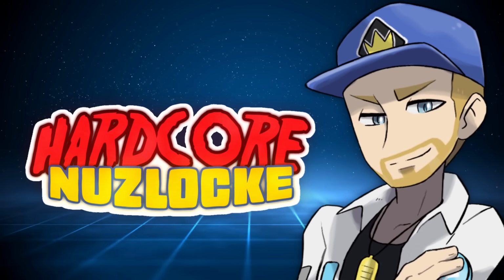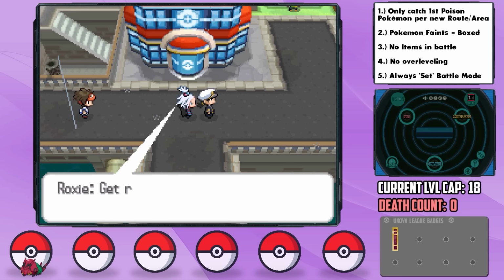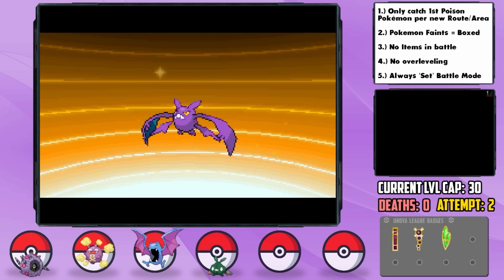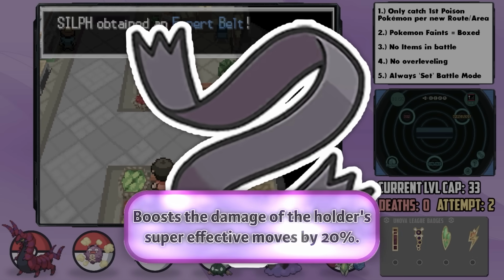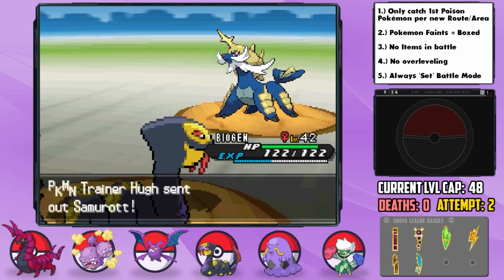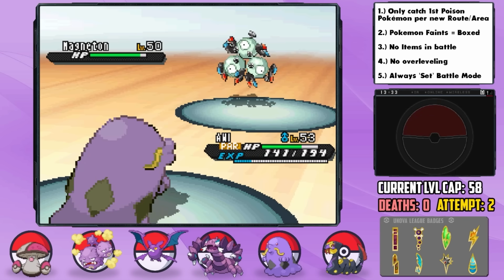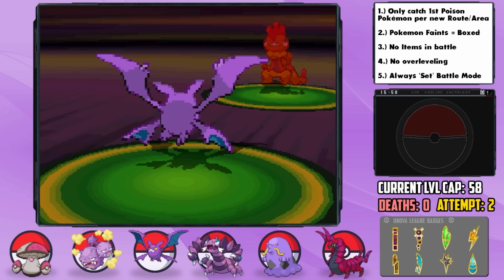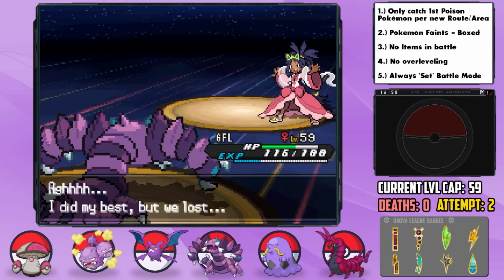Pokémon Black 2 Hardcore Nuzlocke - POISON Types Only!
Don't forget to use Gift Code: MR666

Poison types are known to be kind of the middle-of-the-road type in Pokemon. With that said, what if we got access to the full spectrum of Poison encounters in Pokemon Black 2, could they beat the game's hardest challenge - a hardcore nuzlocke with only Poison types?

We've done some hard Pokemon challenges in the past, but usually they were a solo Pokemon challenge run. What if we still did a really difficult challenge... but with a full team using hardcore nuzlocke rules, and with only one type? Today we find out: can I beat a Pokemon Black 2 Hardcore Nuzlocke with only Poison types? No items and no overleveling!

Monotype Hardcore Nuzlocke Ruleset:
(1) If a Pokémon faints, it must be permanently boxed or released.
(2) Only the first type-specific Pokémon encountered in each Route/Area can be caught.
(3) No Legendaries/Mythicals, duplicates, or same-evolution-line Pokémon can be caught or used. If a duplicate is encountered, the next unique type-specific Pokémon encounter can be caught.
(4) Additional Pokémon may be caught for the purpose of HM use, but these may not be used in battle at any time during the run.
(5) No Items can be used in battle (Held Items are allowed).
(6) Party Pokémon levels are limited to the highest level Pokémon of the next Gym Leader or Elite 4 Member. So long as your Pokémon are at or below the level cap when the Gym Leader/Elite 4 Member battle starts, they can level up mid-battle.
(7) "Set" Battle Mode must be used at all times.
(8) No connecting with other games for the purposes of importing Pokémon, Items, etc.